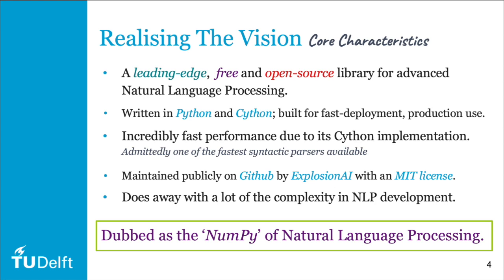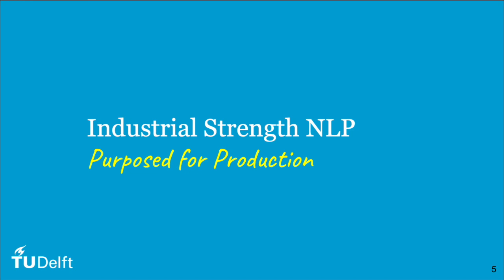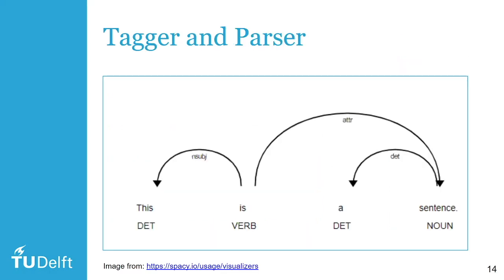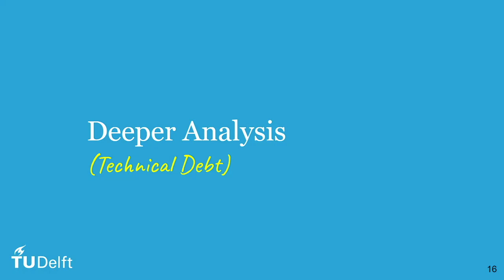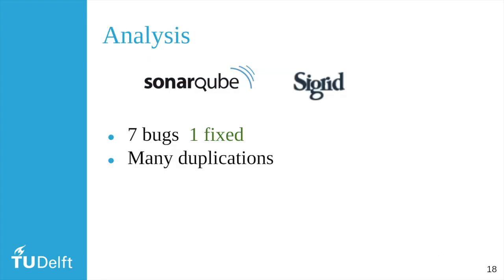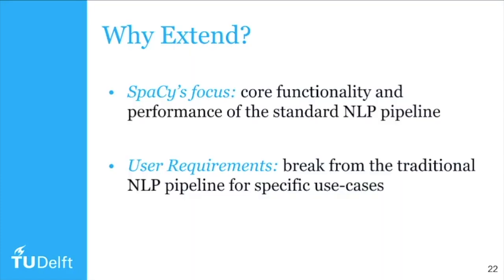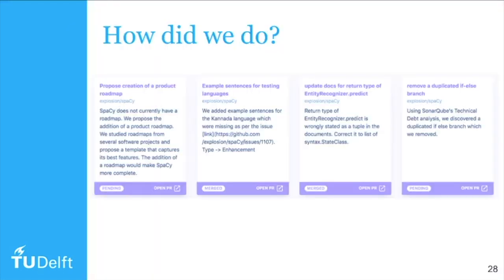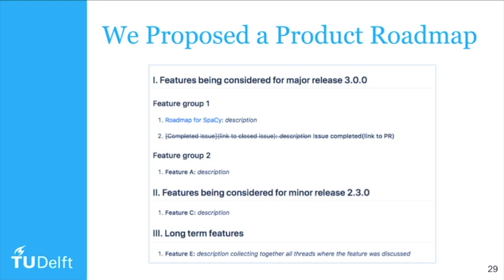SpaCy: A deep dive.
This video is about SpaCy as compiled by Team-7 for the course Software-Architecture (TU Delft)